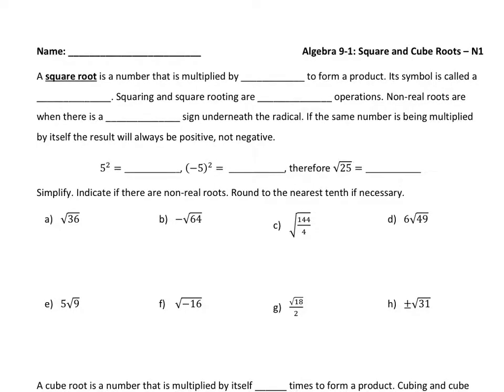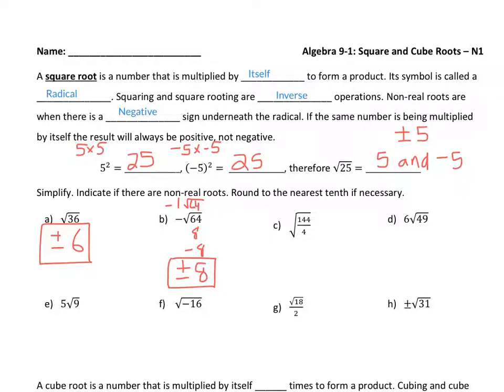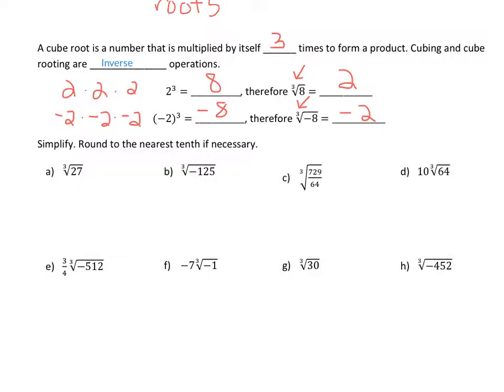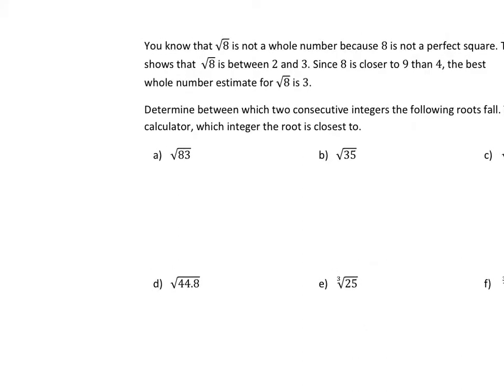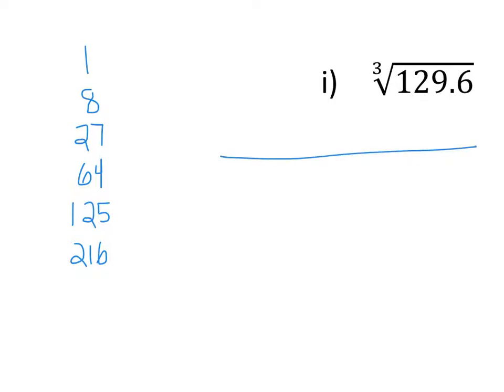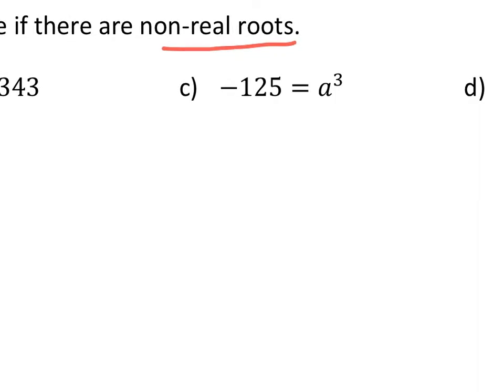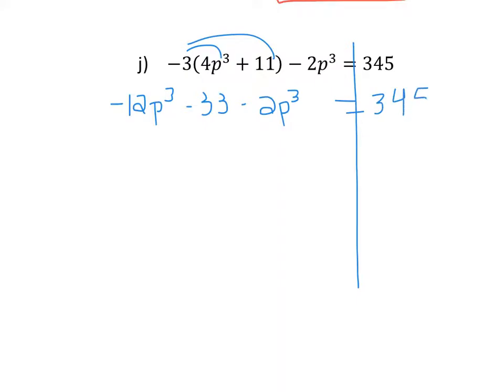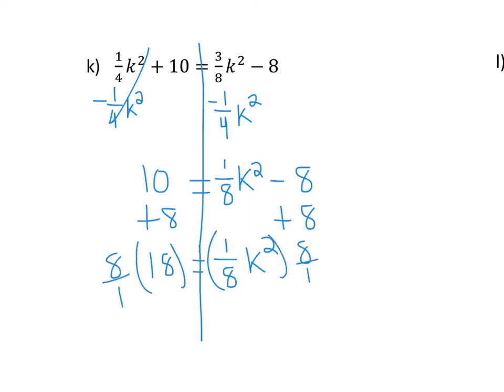9 1 V1